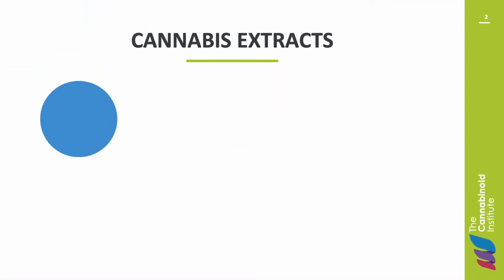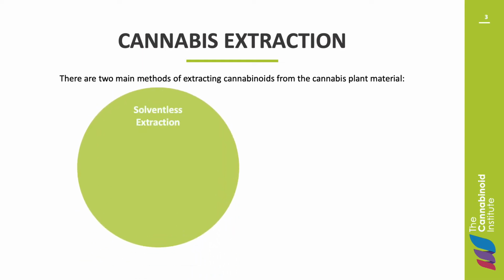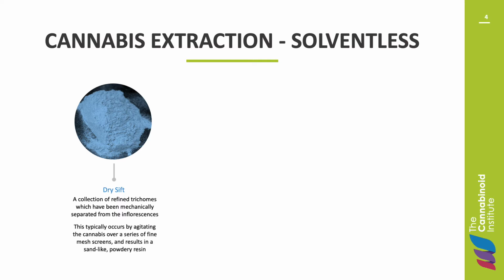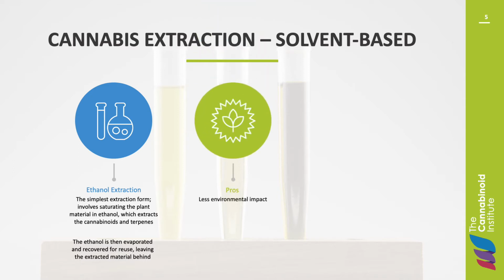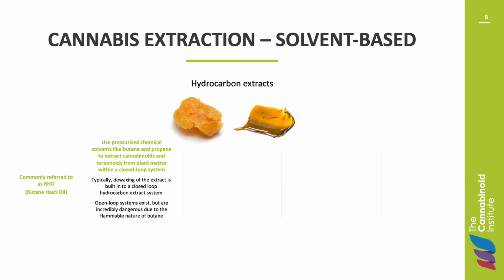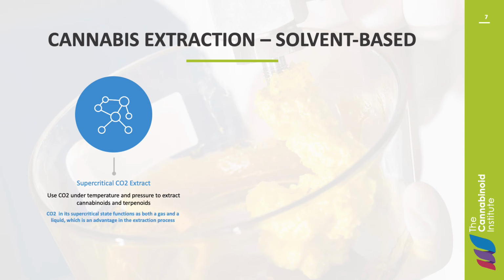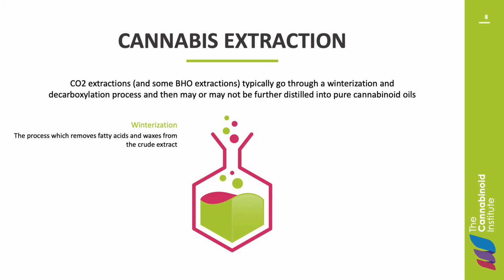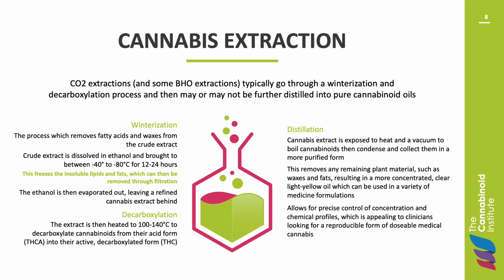Cannabis Growth, Manufacturing, and Testing (Part 5/6)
Cannabis Extraction Process